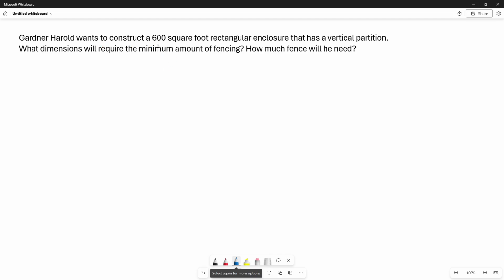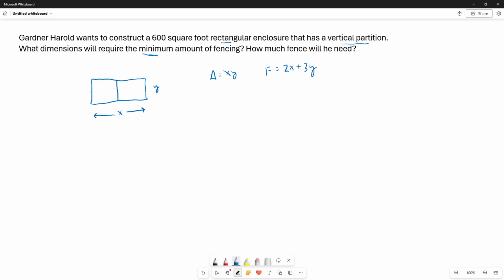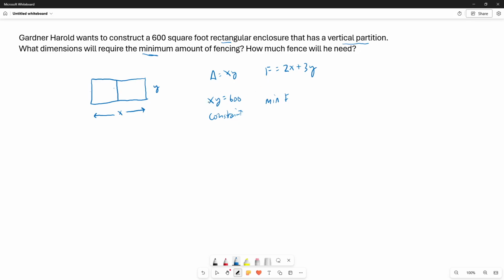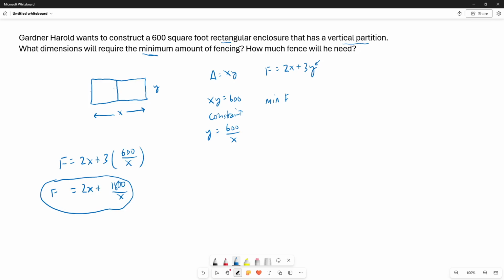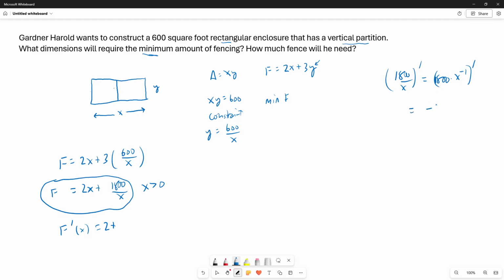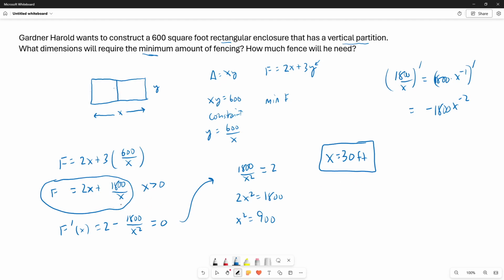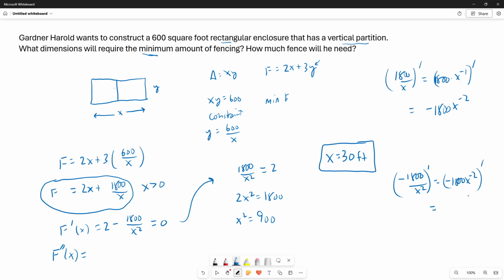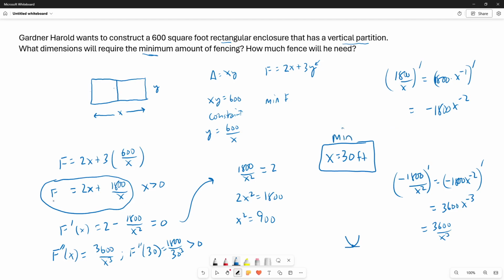Optimization- Minimize the Amount of Fence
We solve an optimization problem in which our objective is to minimize the amount of fence needed in a rectangular construction. The constraint is that the area of the construction must be a certain amount. The problem in this video is from the free, online textbook Calculus I, found at ximera.osu.edu/math. Check it out!